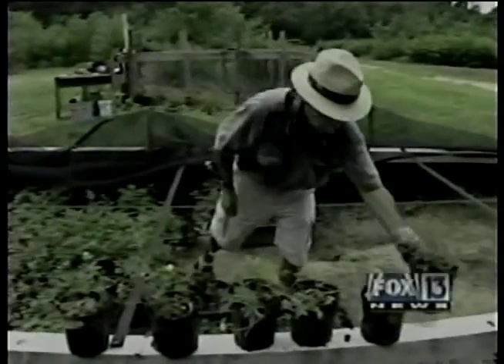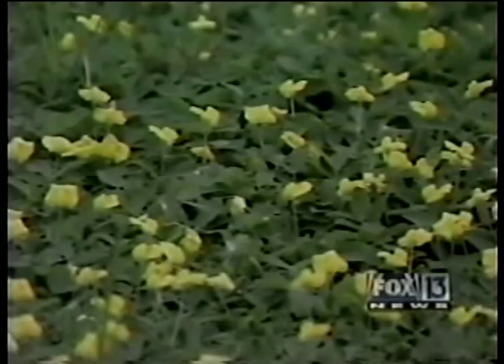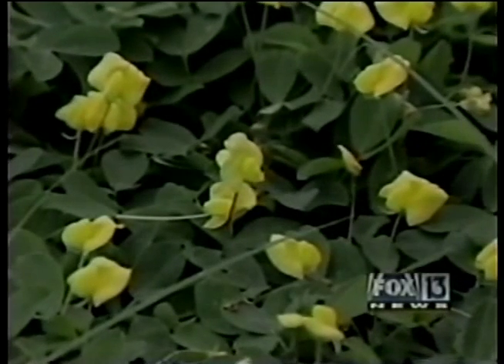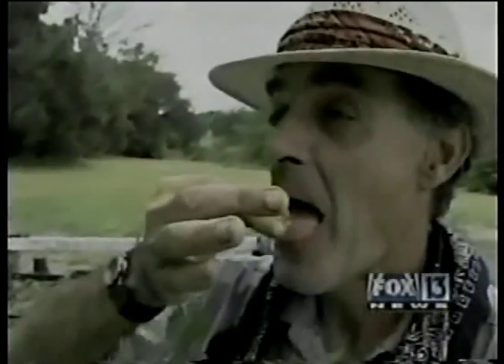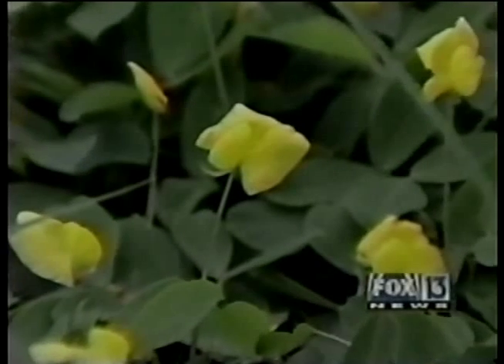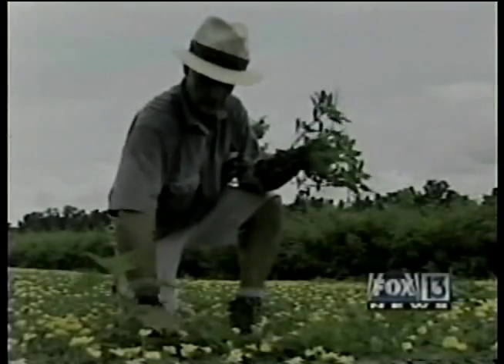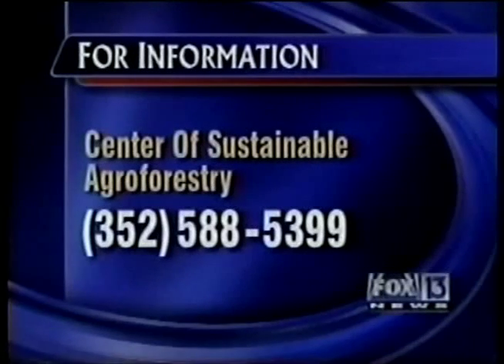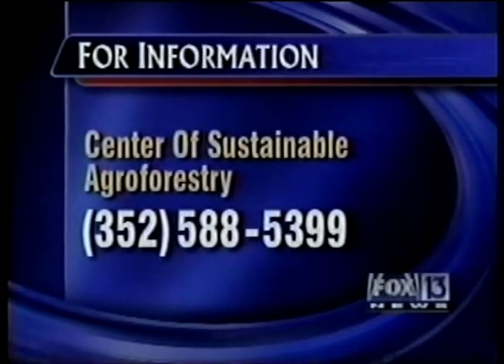Tom Cunilio "Perennial Peanut"